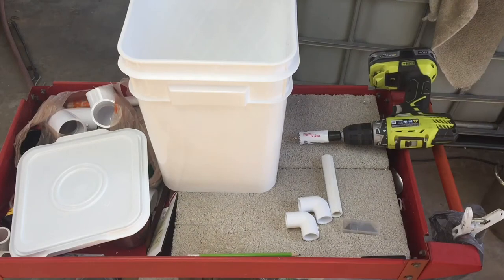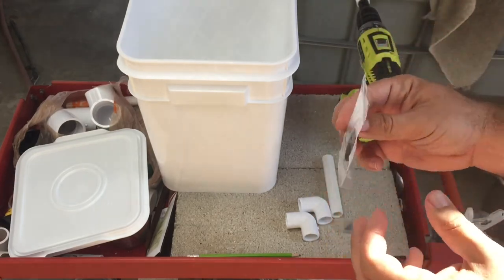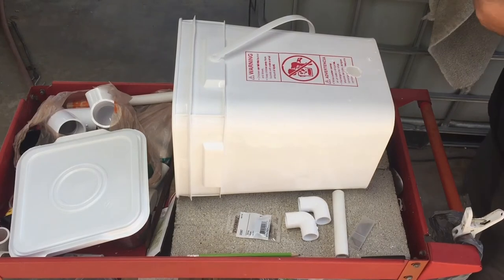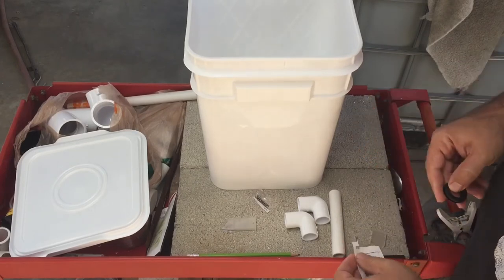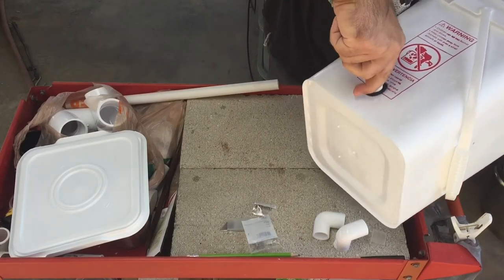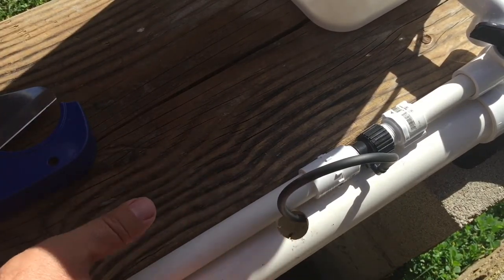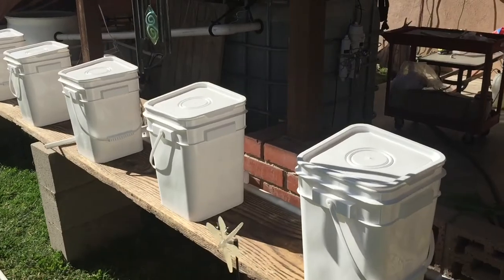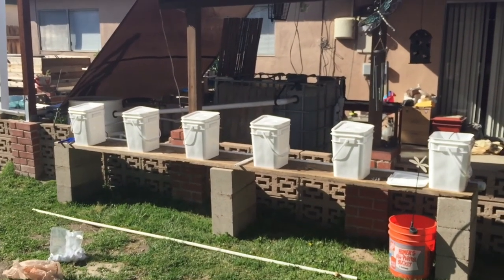How to: Dutch Buckets - Part 3 - Bucket Setup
Well guys, I got my buckets setup and ready to run! In this video I show you how I set up my buckets and I hope it helps everyone that is watching the video.

TOOLS:
Ryobi Drill
1" Hole Saw
Razor to clean hole

PARTS:
Food Grade Buckets with Lids
3/4" Grommets
1/2" 90 Degree Elbows
1/2" 5" to 6" long pipe to push through grommet